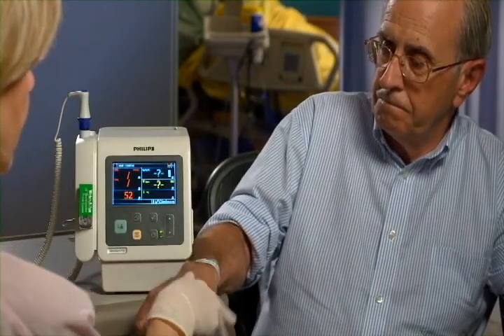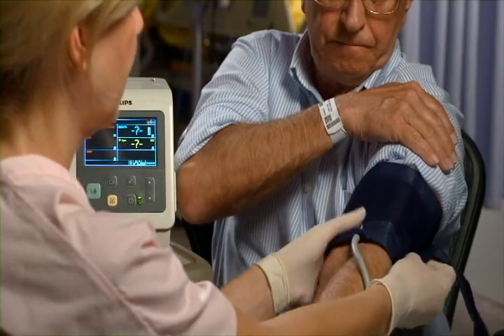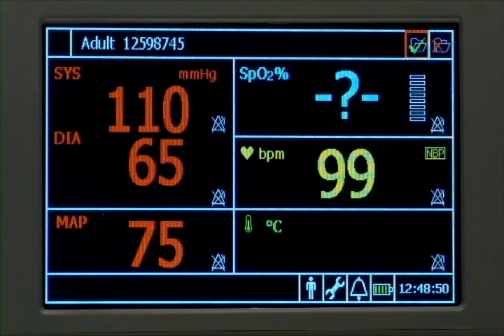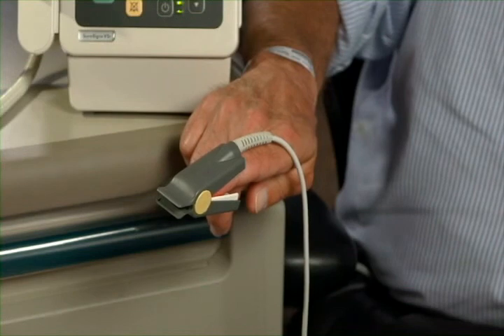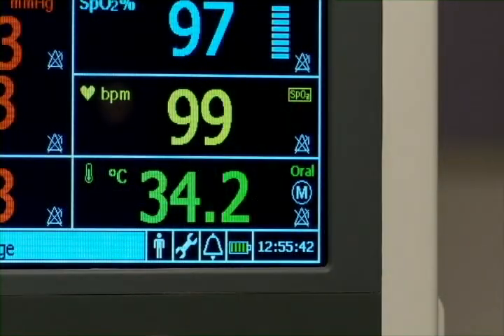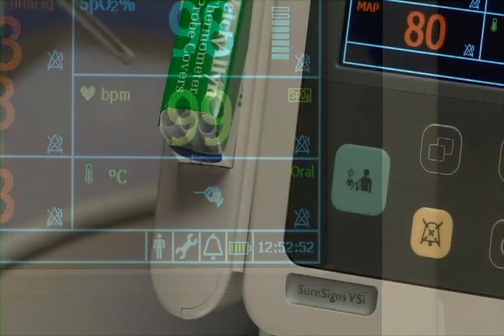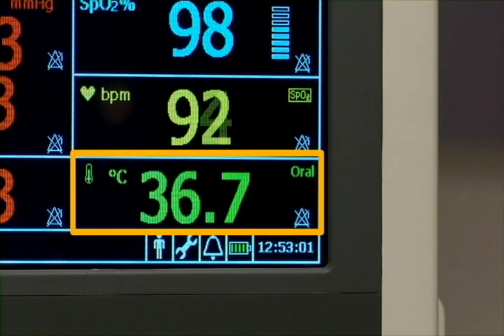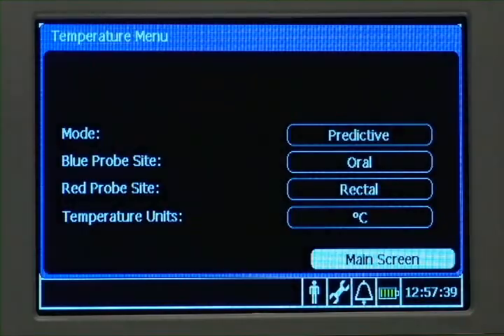SureSigns VSi Performing Measurements